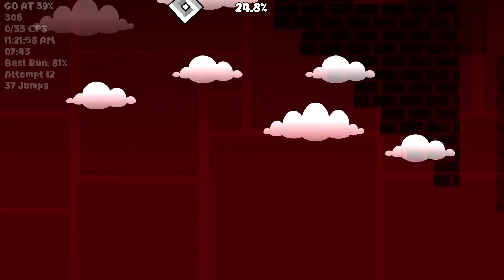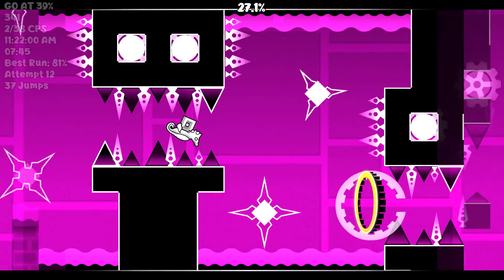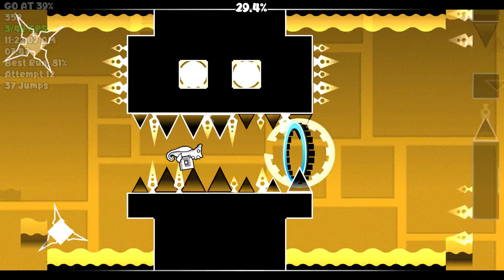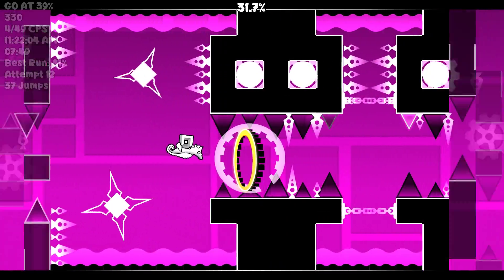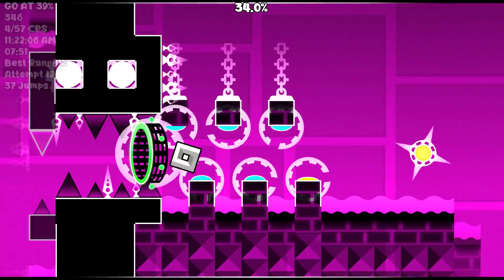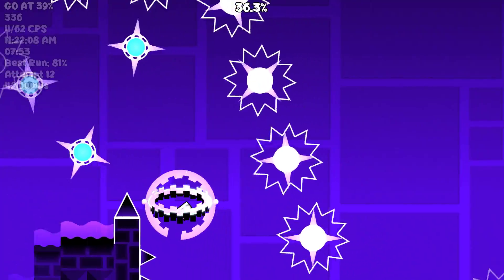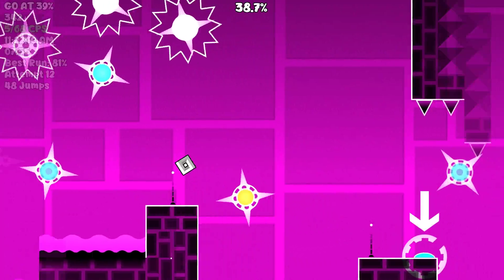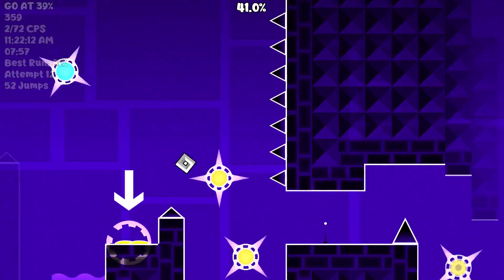Clubstep 100% ALL COINS